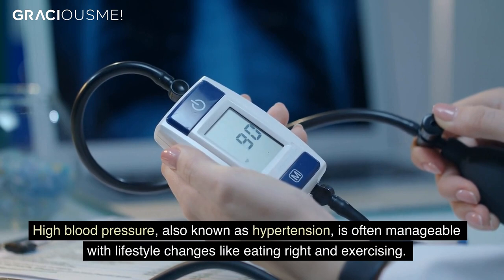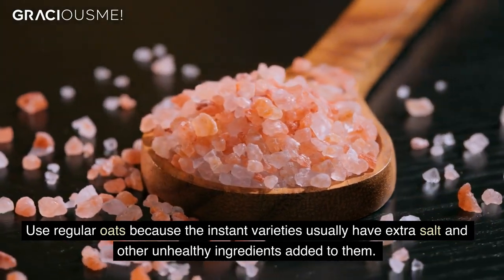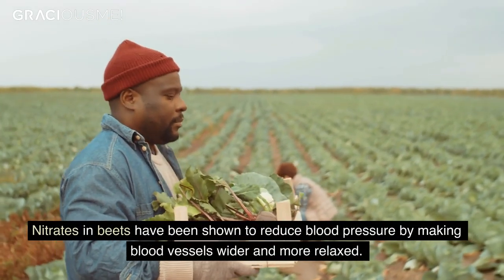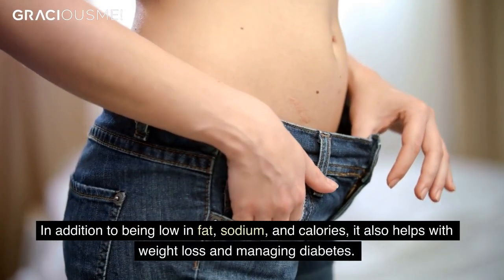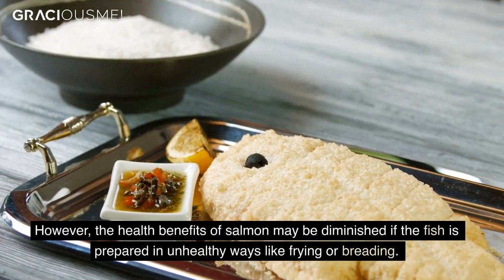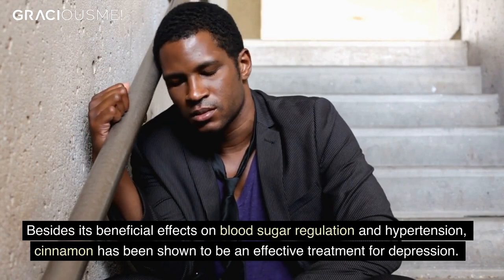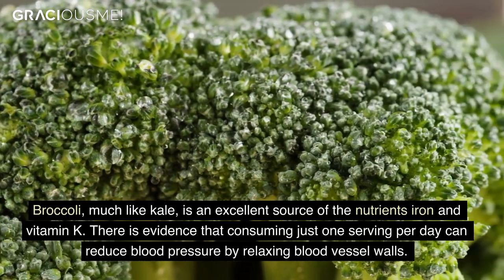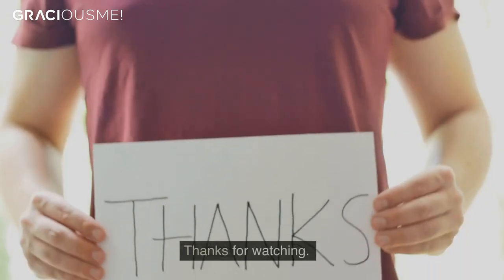Foods Good for High Blood Pressure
In this video, we're going to talk about some of the foods that are good for high blood pressure. We'll discuss what foods to eat and what foods to avoid, to help you manage your blood pressure the right way!

If you're looking to take care of your heart health, then you need to include some of these heart-healthy foods in your diet. By eating foods that are good for blood pressure, you'll reduce your risk of developing high blood pressure in the first place.